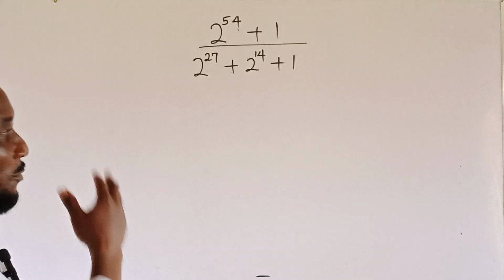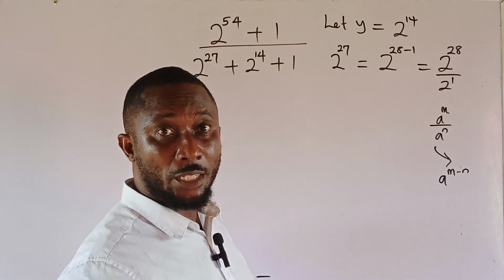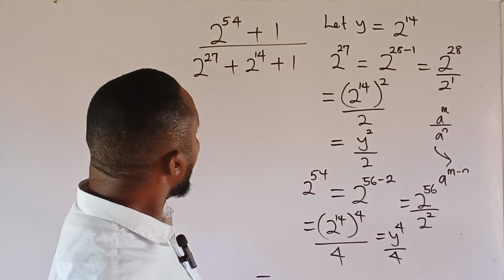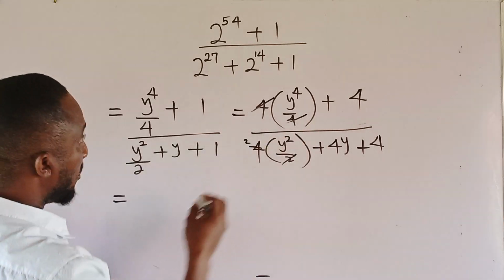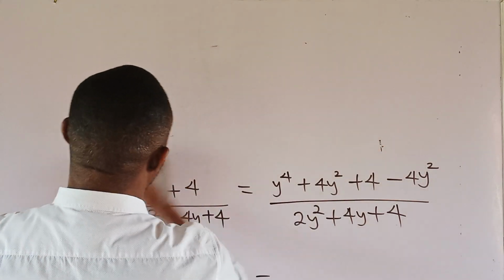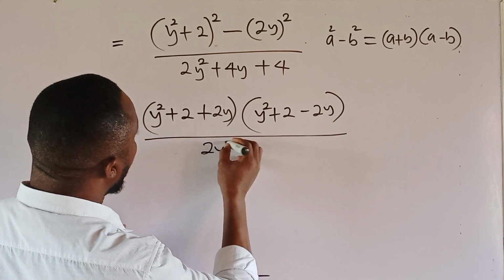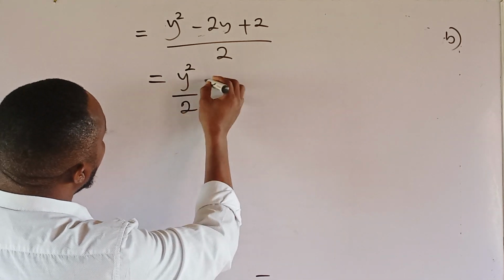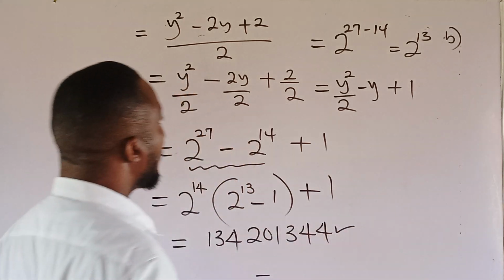Harvard University | Entrance Exam Algebra | Simon Favorite Factoring Technique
In this video, we shall be exploring the solution of a seemingly complicated exponential 2^54 + 1/ 2^27 + 2^27+1 without a calculator by using algebra substitution.